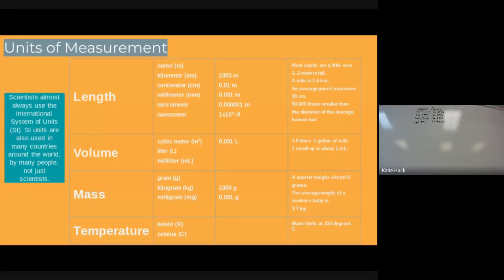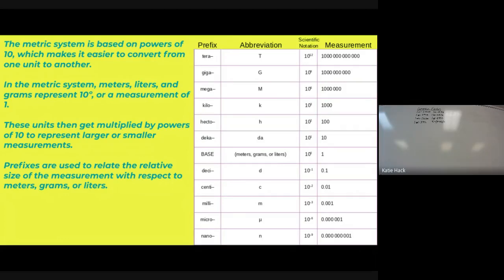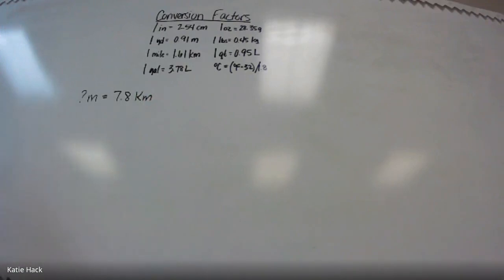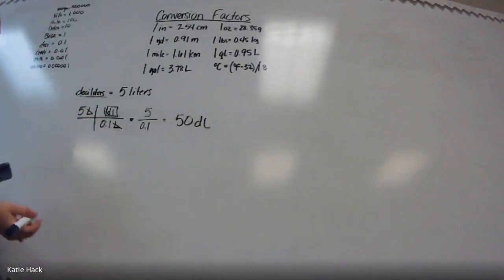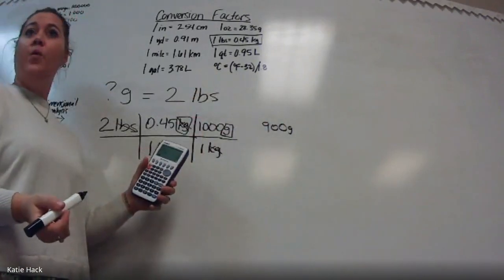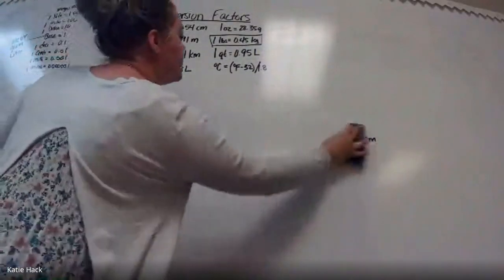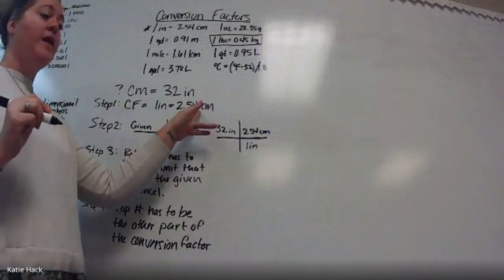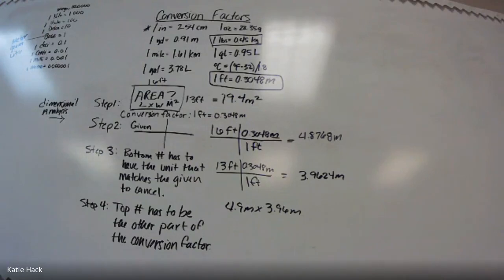Biology Class Lesson 7&8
Unit 1 The Study of Life lessons 7&8